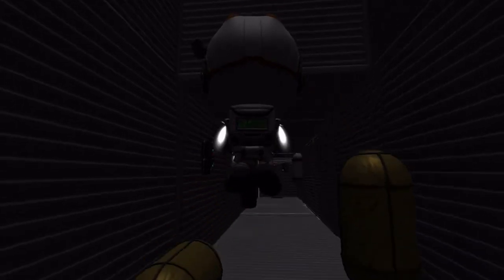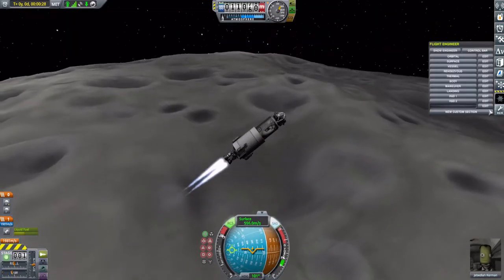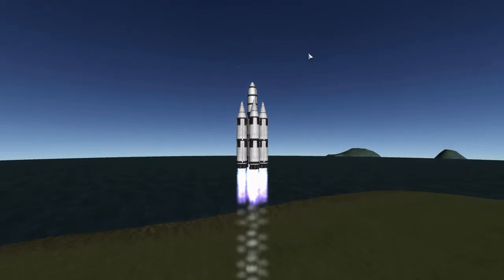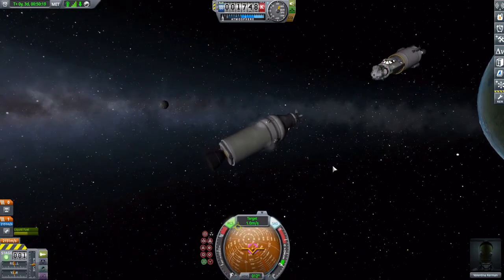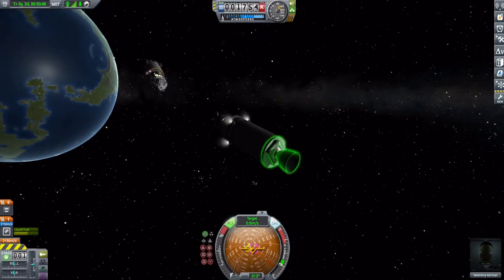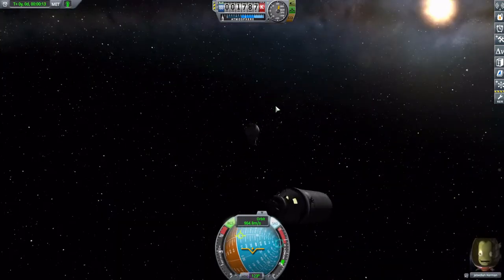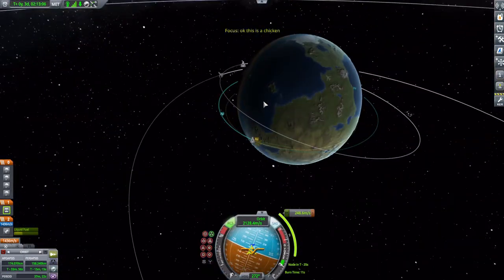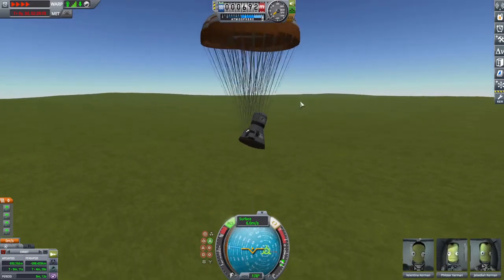Rescuing Jeb From Space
Jeb was finally able to get off the mun  but his rocket ran out of fuel.